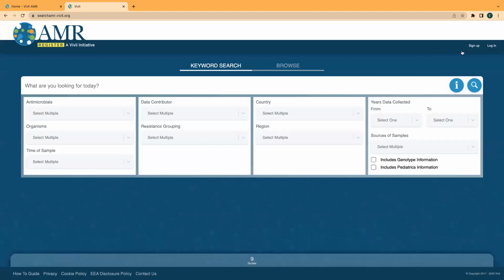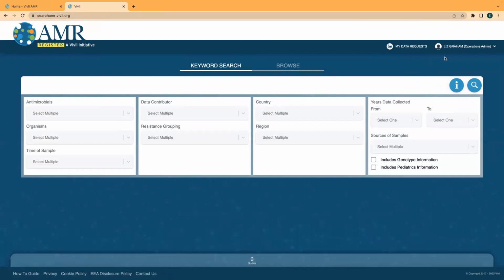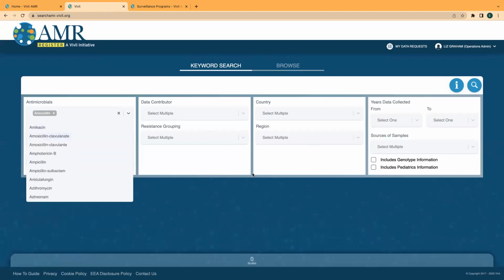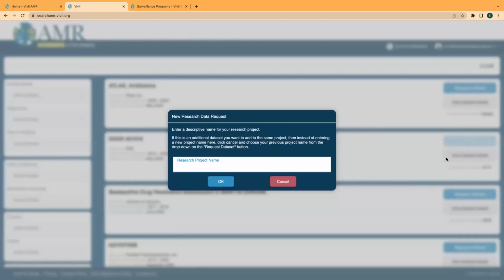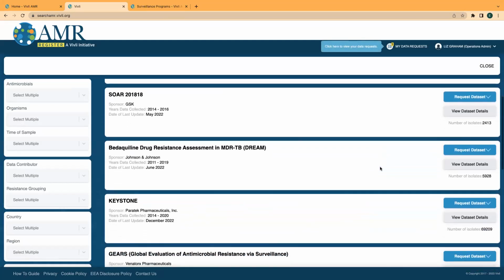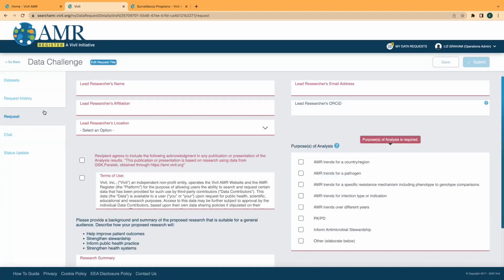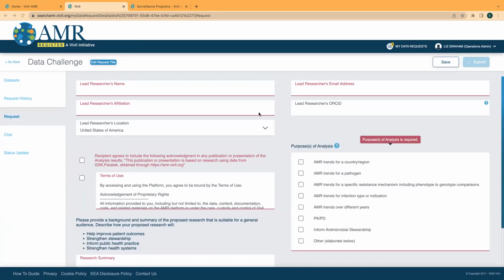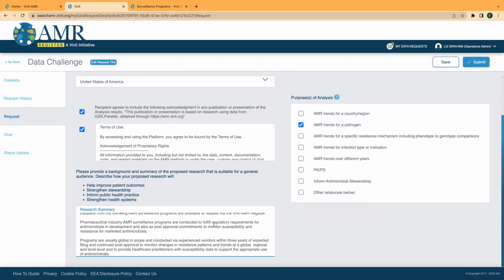Vivli AMR Surveillance Open Data Re-use Data Challenge: Video 4 - Submit your Expression of Interest